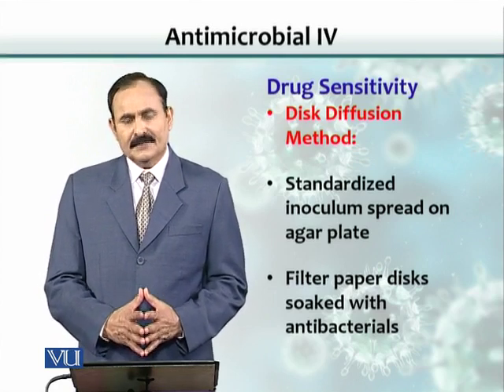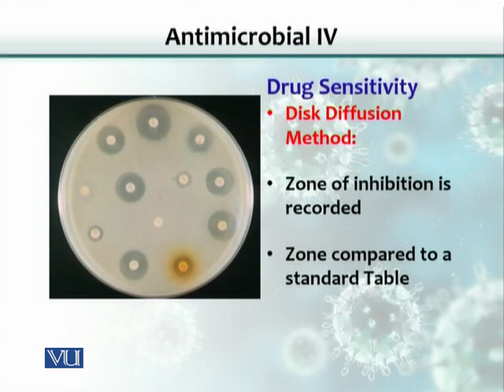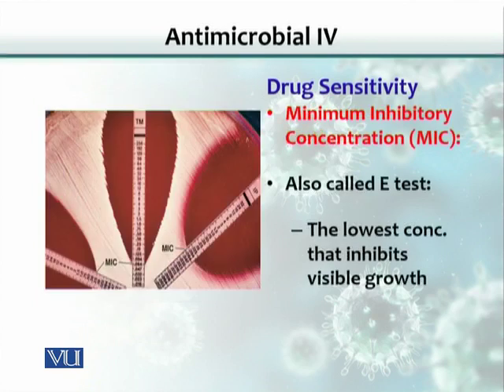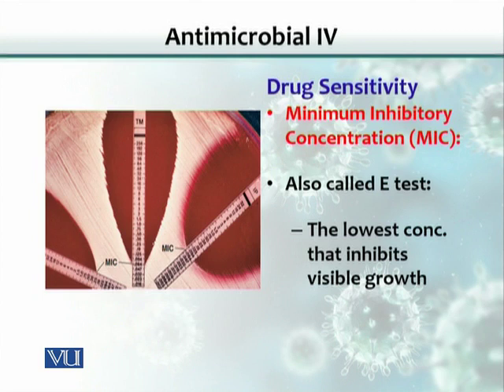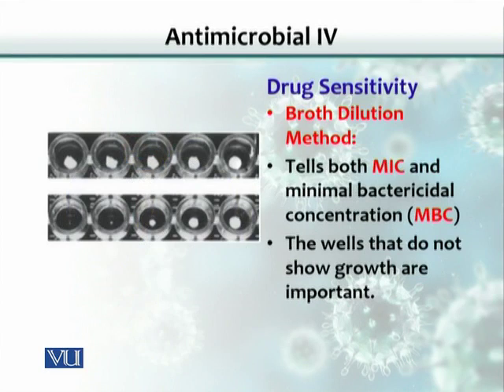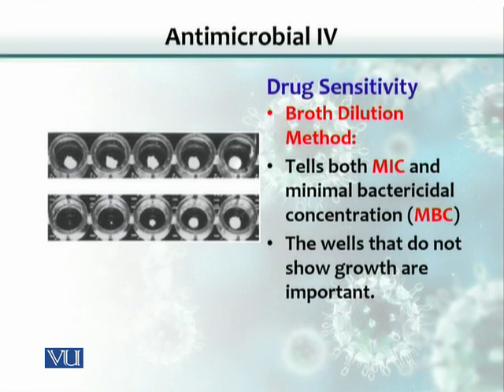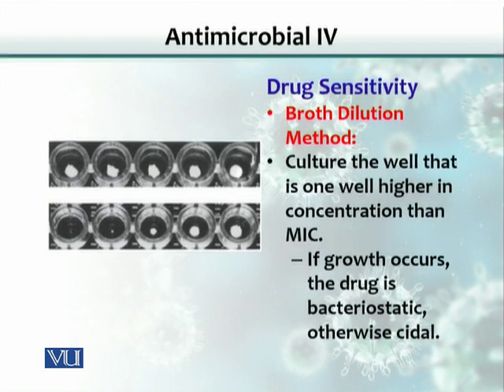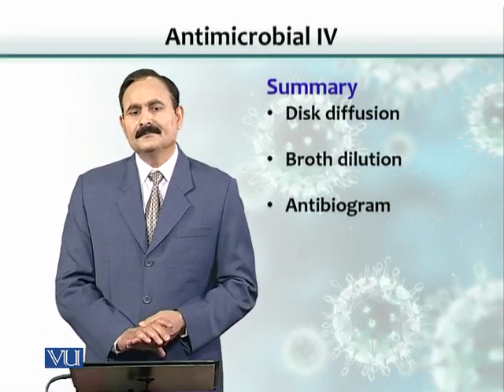BT102_Topic100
BT102 – Microbiology